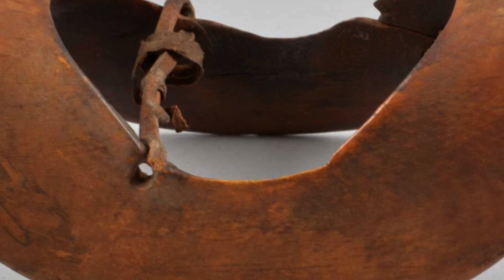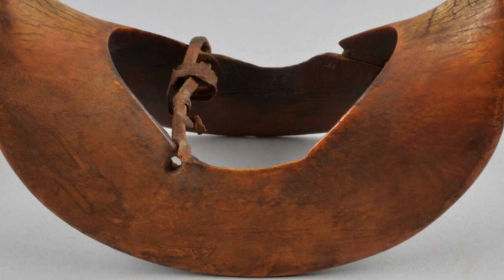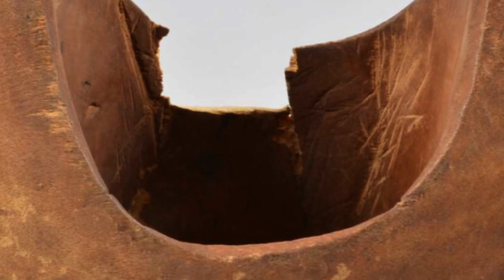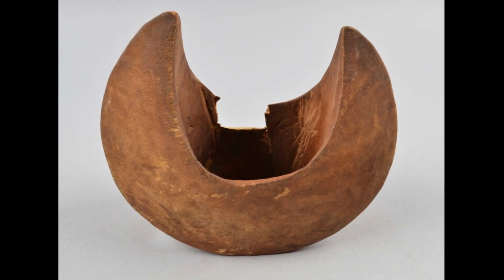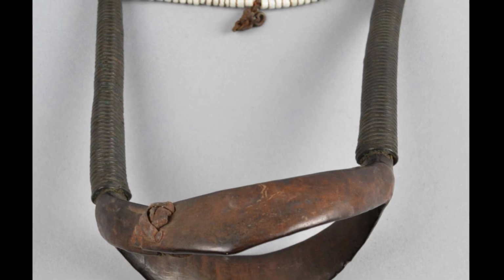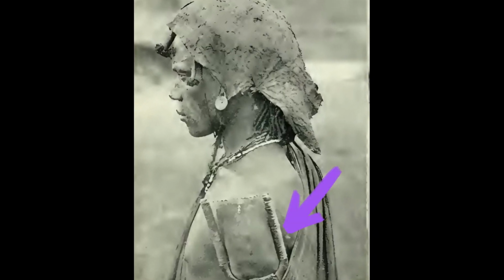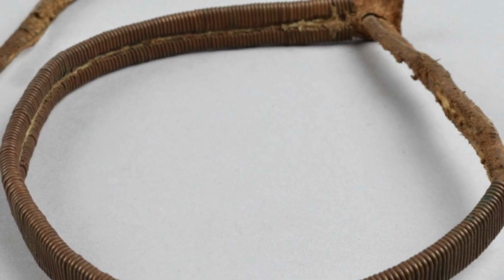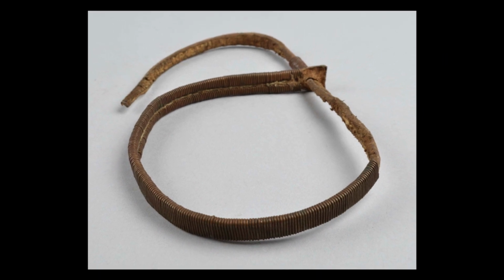Agikuyu Armlets At The British Museum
This is the second video of a series that will go through some of precolonial Agikuyu items that are still in the British Museum. This video it will go through some armlets at the museum.

Additional sources is from With a Prehistoric People - The Akikuyu of British East Africa can be downloaded here:

TRADITIONAL JEWELLERY OF AGÎKÛYÛ OF CENTRAL KENYA: MATERIAL AND USE.
can also be downloaded here